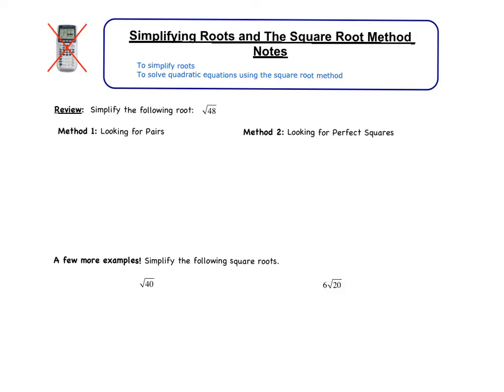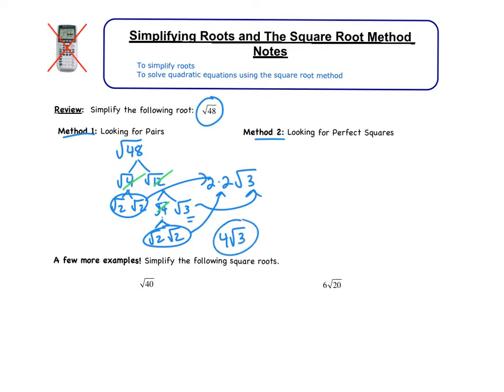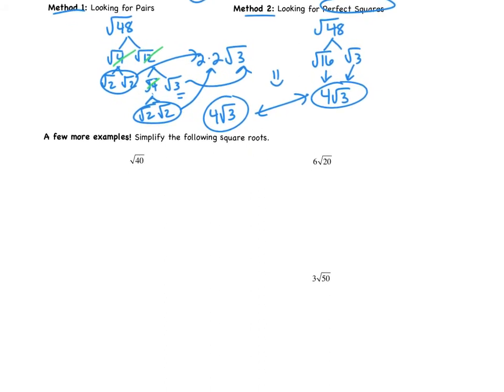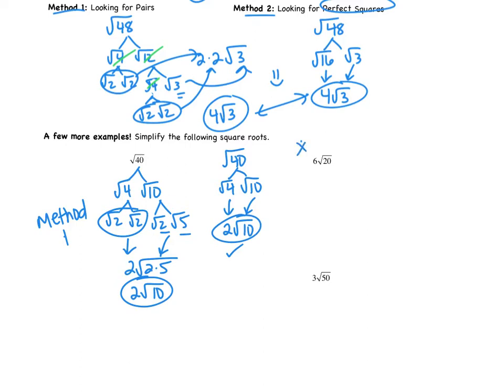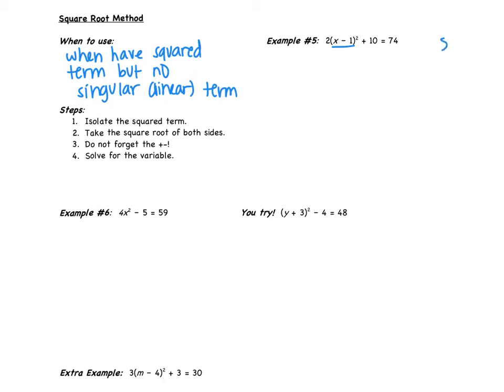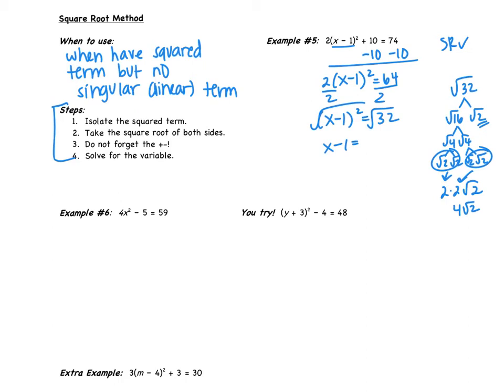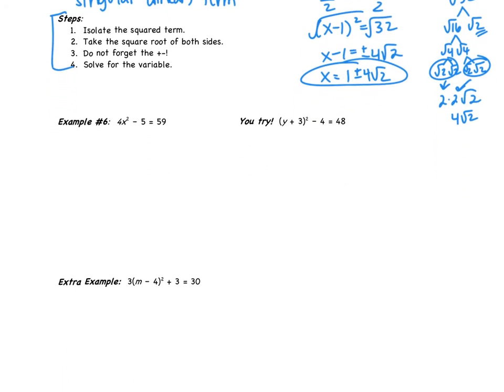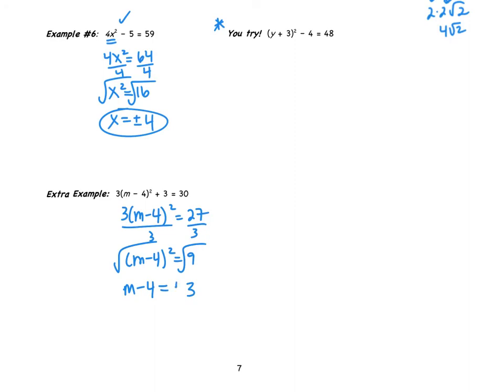Simplifying Roots & Square Root Method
Objectives:
To simplify roots
To solve quadratic equations using the square root method